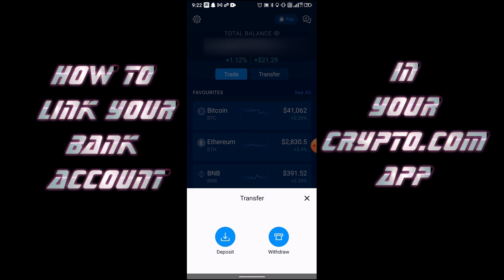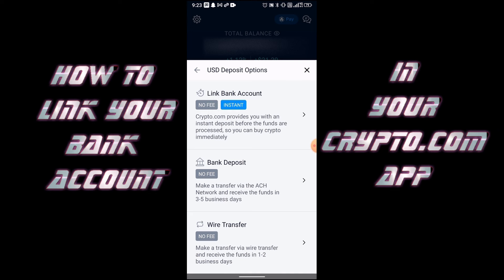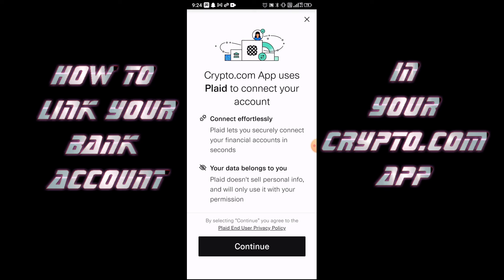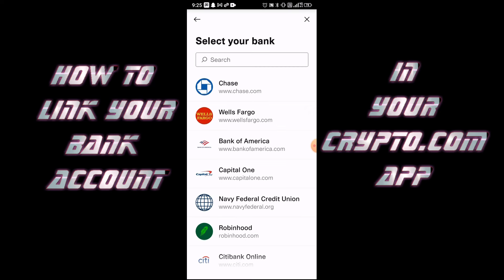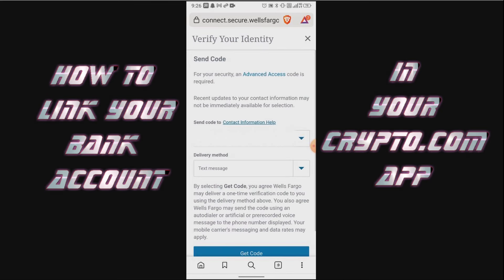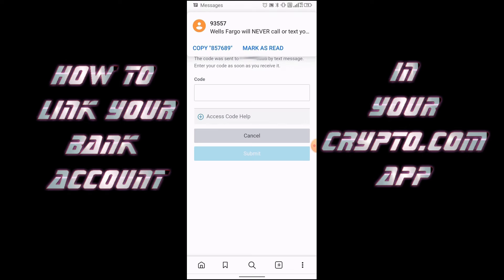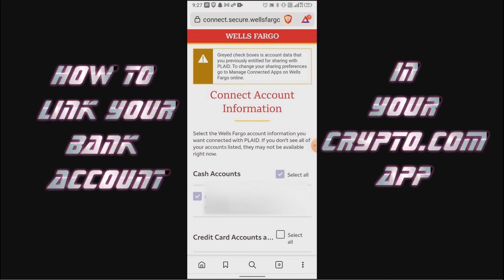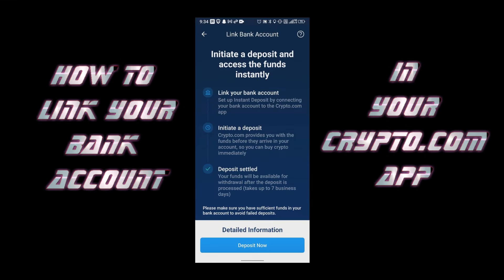How to Link Bank Account in Crypto.com?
Linking bank account in Crypto.com is easy but it is a little confusing for some users as it does not have that option in its main account setting. You can access the link bank option when you actually initiate a transfer and and selected fiat.

It took me a while to find this option so I decided to create a video to share with other crypto.com users.

Please make sure to click the "Like" button to help this video go up in youtube algorithm and also do not forget to subscribe so you can get notified when I upload new video.